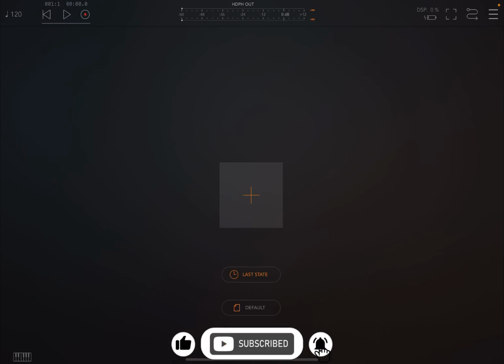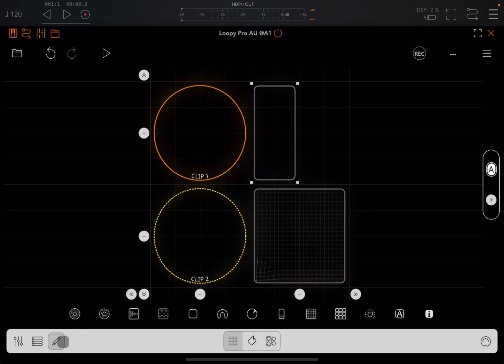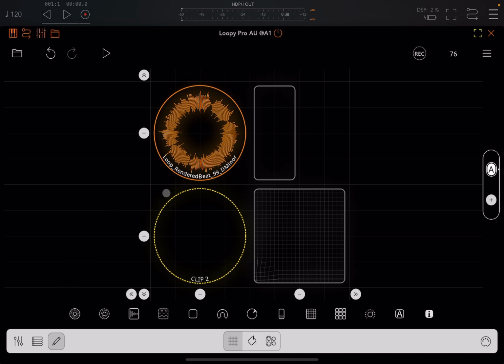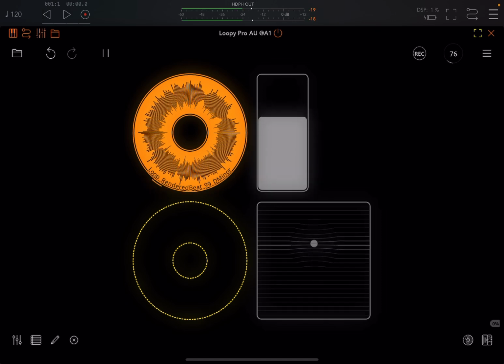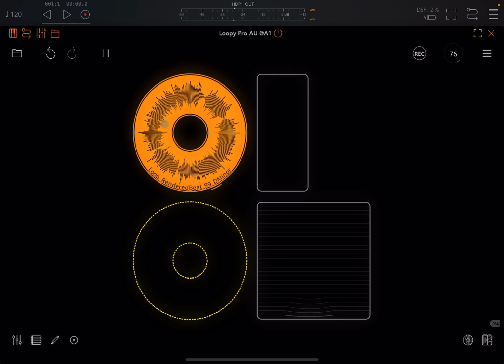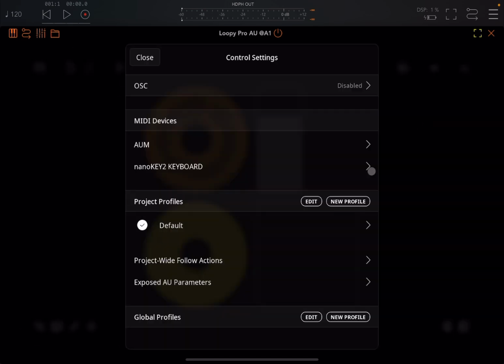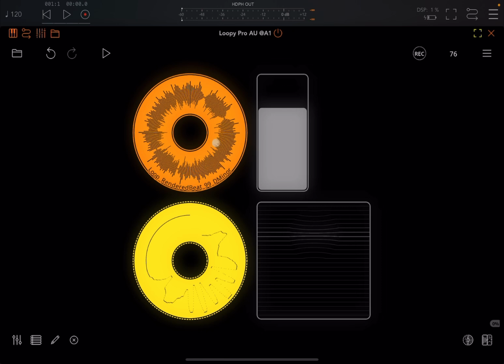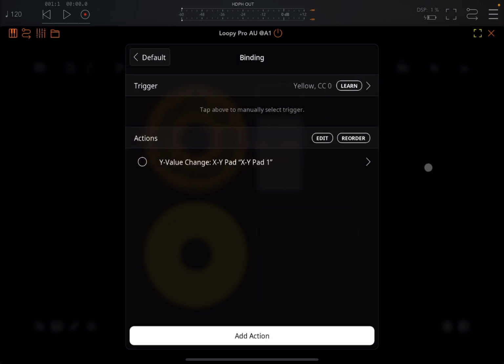Loopy Pro v2 - Tutorial 44: Create Automation with Midi Clip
Loopy Pro: Live Looper, Sampler, Sequencer, Customisable DAW

Loopy Pro is a customisable music creation environment that blends looping, sampling, MIDI sequencing, and full plugin hosting - with a creative canvas that you control.

Whether you're building a performance environment, sequencing beats, designing your own instruments or effect chains, or syncing up with external gear, Loopy Pro gives you the tools to build exactly what you need. And have fun doing it!

CUSTOMIZE YOUR WORKFLOW

Loopy Pro is like musical Lego. You can add loops, one-shots, and buttons to the canvas along with customized sliders, dials, XY pads, clip slicers, encoders, grids, and more. You can use your iPad or iPhone stand-alone, or connect audio interfaces, MIDI controllers and external instruments.

LIVE LOOPING WITHOUT LIMITS

• Record with count-in/out or freely, with audio threshold, or retrospective capture
• Detect loops automatically - just play and it finds the loop
• Structure songs with Play Groups and transitions
• Layer overdubs with peel/replace
• Sync and quantize with groove and tempo control
• Automate anything: trigger scenes, send MIDI, control effects, or react to clip events
• Easily import audio to incorporate pre-recorded loops and samples, with studio-quality tempo and pitch controls
• Use the project sequencer timeline for arranging songs completely hands-free, with all kinds of options for song sectioning

SEQUENCE MIDI & BUILD INSTRUMENTS

• Record and edit MIDI clips with built-in MIDI sequencer/piano roll editor
• Quantize with swing, randomness, or your own groove
• Trigger audio clips polyphonically and pitched
• Automate playback for hands-free performance

MIX, ROUTE & CONTROL YOUR SETUP

• Full-featured mixer with inserts, sends, buses, and effect chains — perfect for deep sound design
• Host AUv3 instruments, effects, and MIDI processors
• Dock plugin windows for a clean workspace
• Multitrack session recording with isolated stems

CONNECT WITH GEAR

• Send/receive MIDI, sync clock, change patches
• Use multi-channel audio interfaces
• Route click track to your ears, loops to the PA
• Control pedals, synths, other apps or hardware
• Extensive MIDI controller support, including built-in support for the Launchpad, the APC Mini Mk2, APC Key 25 Mk2, APC40 Mk2, and the MIDI Fighter Twister, and effortless MIDI Learn for setting up your controllers.